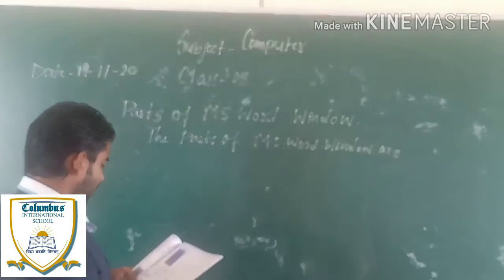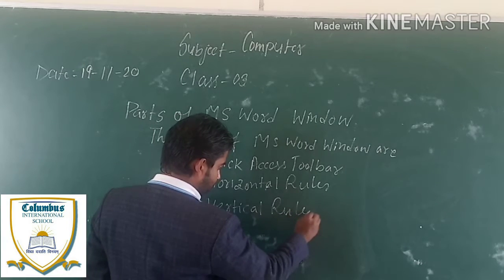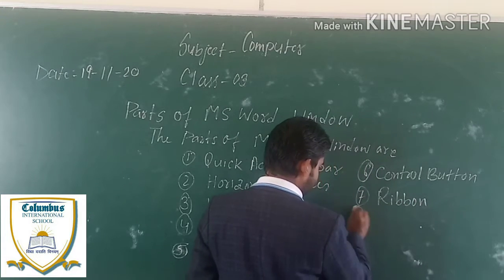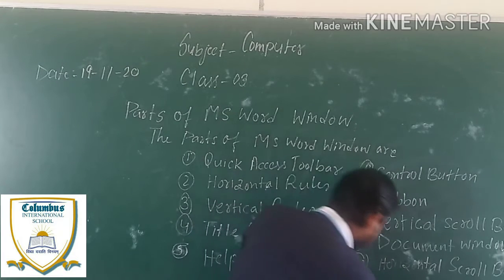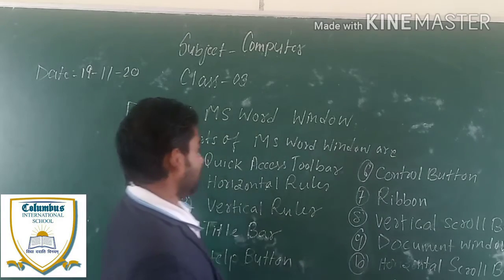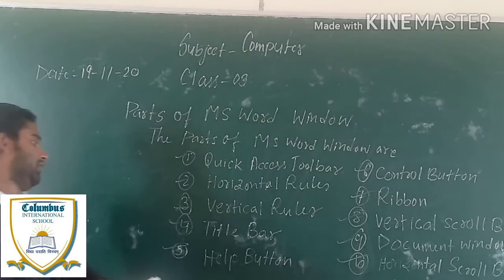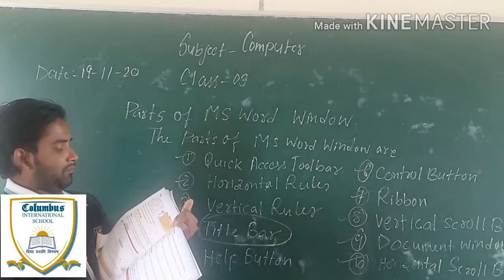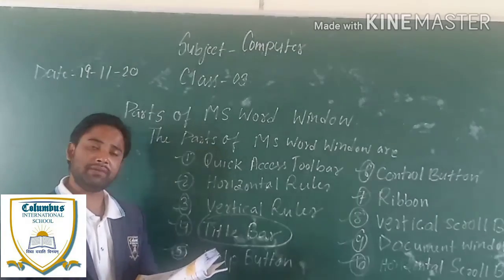Class-03 subject-computer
Parts of MS Word